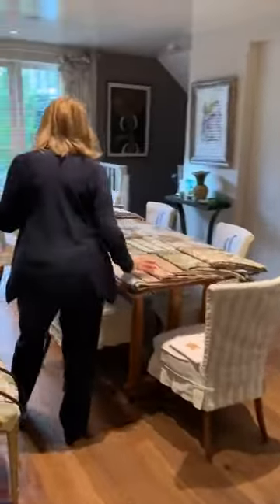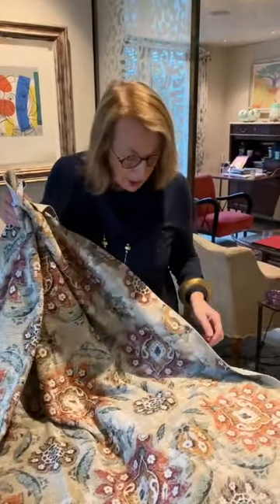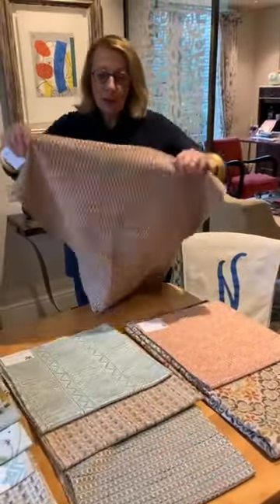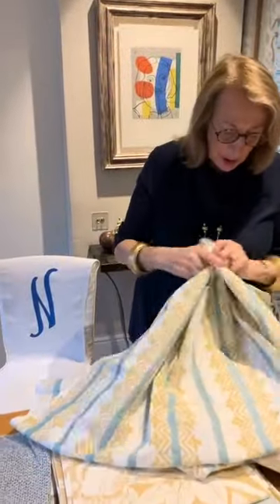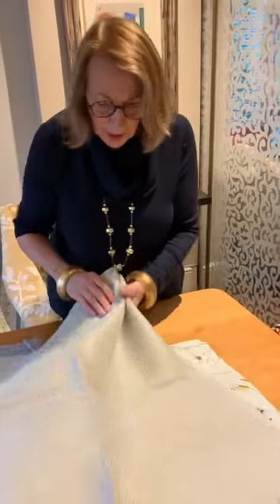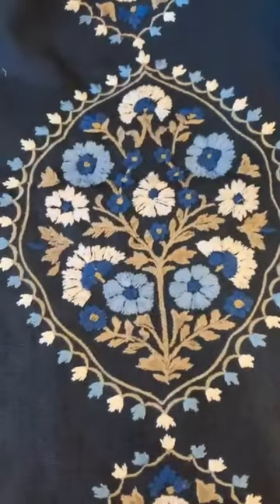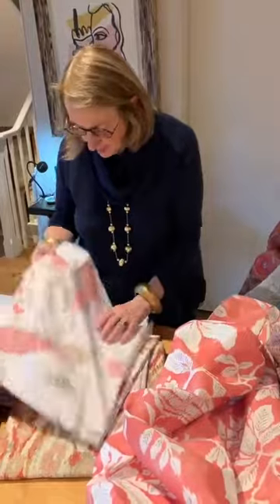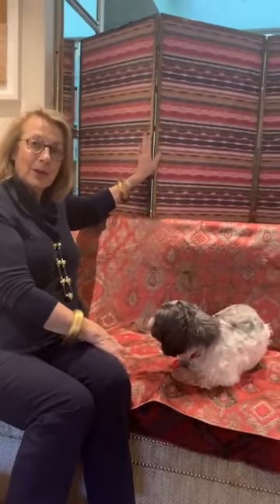New collections from Nina Campbell for Osborne & Little: Spring 2021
Nina Campbell celebrates her love of Indienne textiles with the launch of three new spring collections:

The PARVANI collection of decorative prints and embroideries is infused with characteristic features such as the stylized florals with undulating stems and hand-block printed motifs. The designs are presented in Nina’s signature palette along with fresh new color combinations.

The BARODA collection of opulent and decorative woven designs takes inspiration from textiles of the ancient silk route. These richly colored fabrics combine well with the prints and embroideries in Nina Campbell's PARVANI and LARKANA collections.

LARKARA is a versatile collection of small-scale weave designs for upholstery. They provide the perfect complement to the decorative patterns in PARVANI and BARODA and to many of Nina Campbell’s collections. The elegant palette includes orange, teal, aqua, coral, sage and indigo as well as useful neutral tones such as linen and dove.

Nina Campbell established her company in 1974 as both an interior design practice and a shop selling home treasures from all over the world.
Today Nina Campbell, a world-renowned interior designer, is known for her stylish interiors as well as for her collections of fabrics, wallpapers and accessories.

Nina’s designs are epitomized by luxury, practicality and a sense of wit. Integral to the Nina Campbell collections is a color palette that has been developed with a decorator’s eye, and one that is constantly evolving so that new and existing designs work beautifully together.